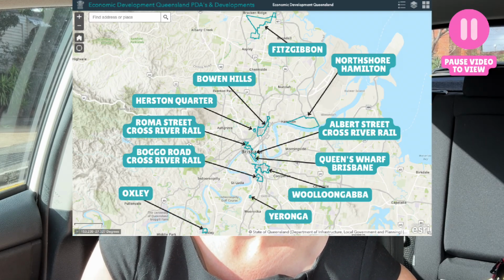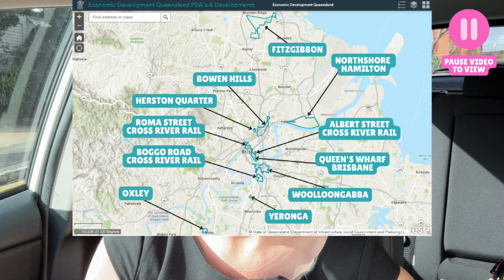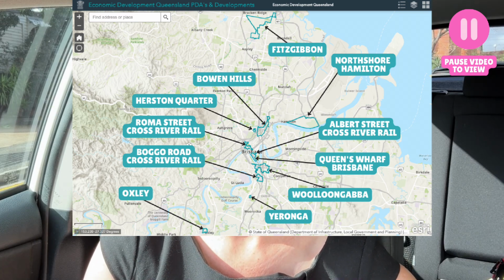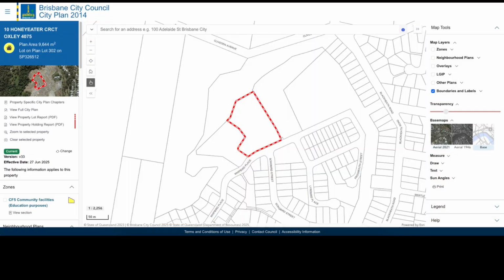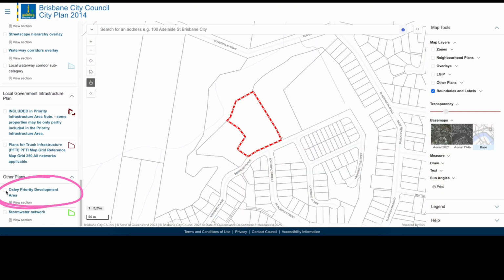BTP Video #335 – 5 things to know about Priority Development Areas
DESCRIPTION 💬 – This week’s video is all about PDAs … nope, not public displays of affection :D

Priority Development Areas, aka PDAs, are sites where the State Government has stepped in and taken control, in order to prioritise development. In this video, we walk you through 5 things that make PDAs different to a normal site, and how to spot if a site you are looking at or working on is in a PDA.

- Team BTP

QUESTION ANSWERED 🙋🏻 – What are Priority Development Areas (PDAs)?

WHAT NEXT 🤔 – If you want to know more about this or related topics, check out our DEVELOPER TIPS & TRICKS playlist!

KEY MOMENTS:

0:08 – What is a Priority Development Area?
0:28 – #1: Different Assessment Manager
0:39 – #2: Different rules
1:19 – #3: Prelodgement meetings
1:30 – #4: Application timeframes
1:59 – # 5: PDA applications are not visible on Development i
2:18 – How to check if a site is in a PDA
2:39 – 1 - Visit the EDQ website
2:46 – 2 - Get a Charlie report
2:55 – 3 - Check BCC interactive mapping
3:04 – Wrap-up
3:21 – Disclaimer